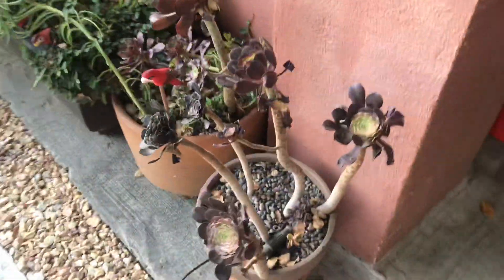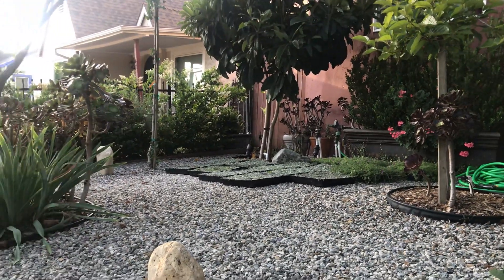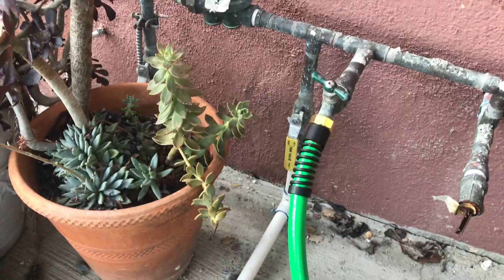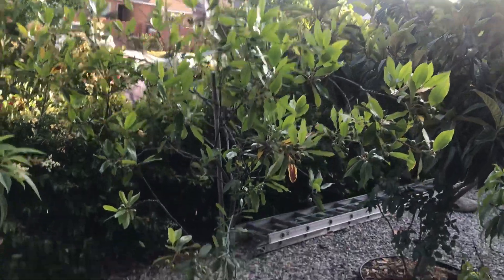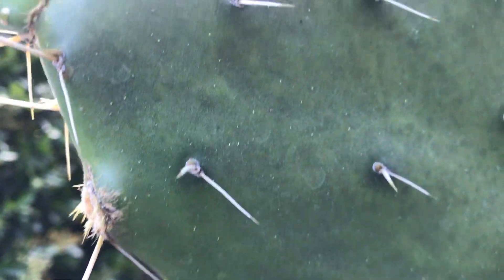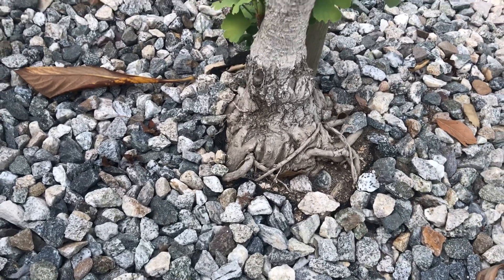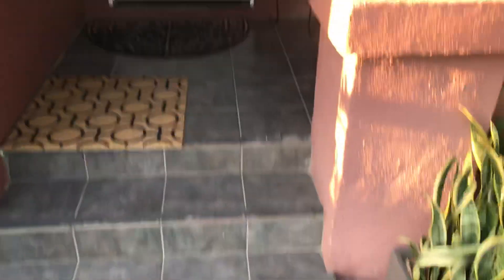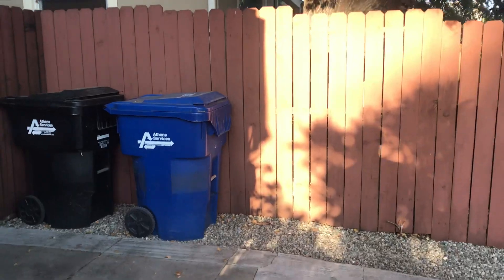Drought tolerant, food forrest garden, that uses permaculture principles to grow food and flowers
Hey there YouTube, I wanted to make a video of me walking through my front yard and just kind of showing you what is possible in a small space in a your garden in Los Angeles. I live in Altadena, CA which is in the San Gabriel valley and part of LA county. In the video I show lots of low water and low maintained plants that include privacy hedges, fruit trees, edible and non edible cacti, succulents, gravel and mulch for ground cover, irrigation, lighting and hardscaping. Everything in the garden including the planting, lighting and irrigation has been done by myself. I also aided in building the flagstone pathway although my friend Arlex did the majority of the work. I pack a lot of plants on a small lot but still get lots of flowers and fruit and privacy so I just wanted to give people in LA county and wherever they are and idea of what you can do in a small space without an extreme amount of labor or water involved. Going to have another video of the sidewalk parkway and backyards soon.